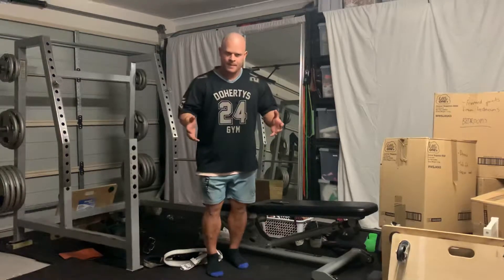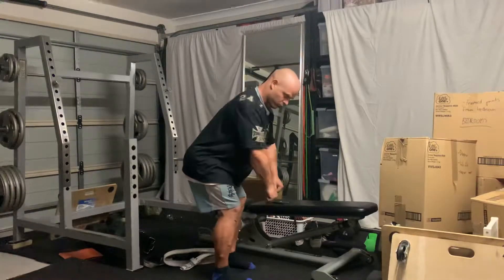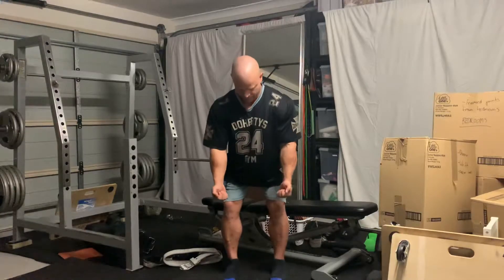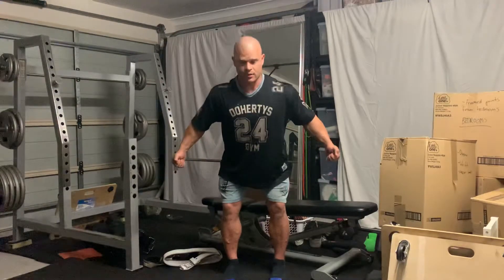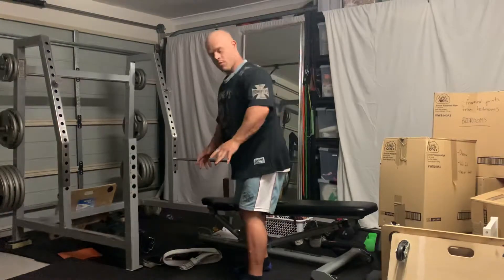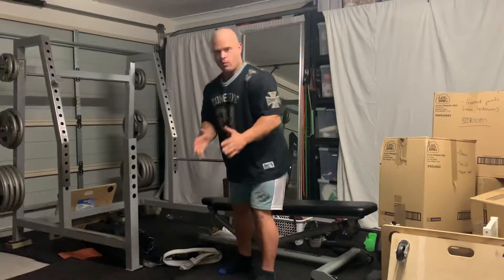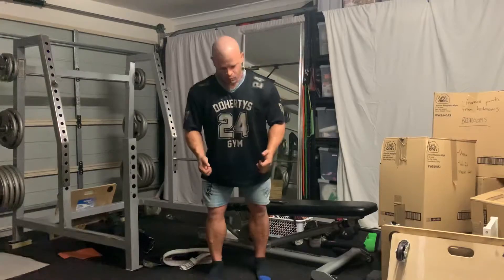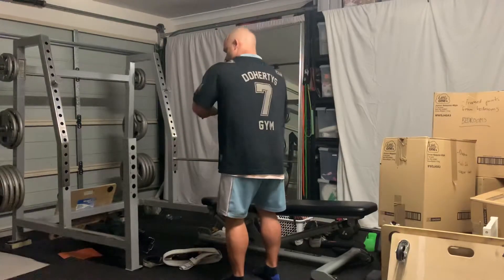Standing Back Fly